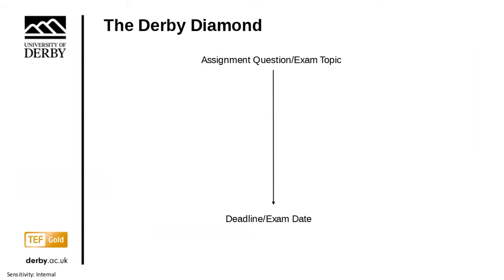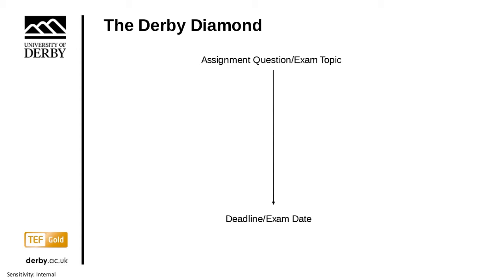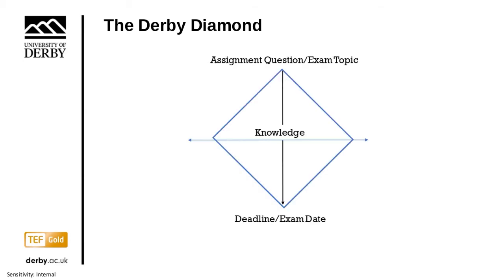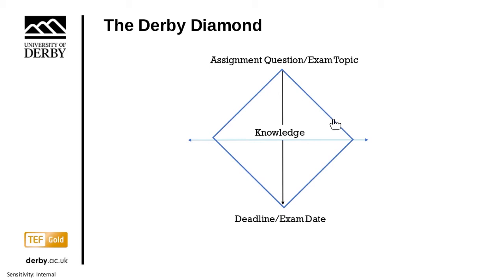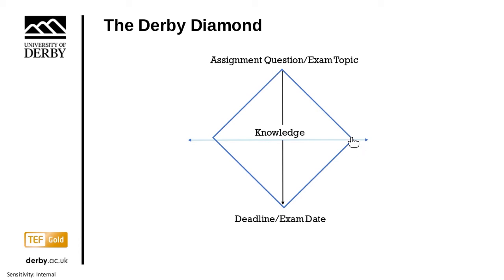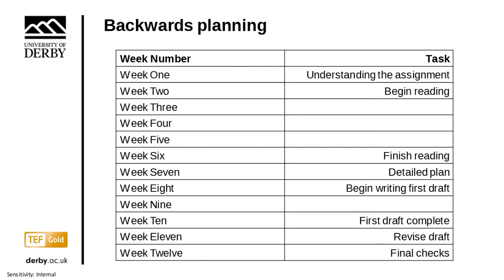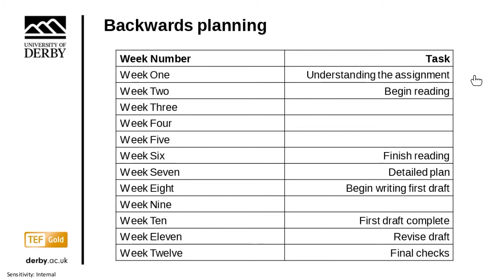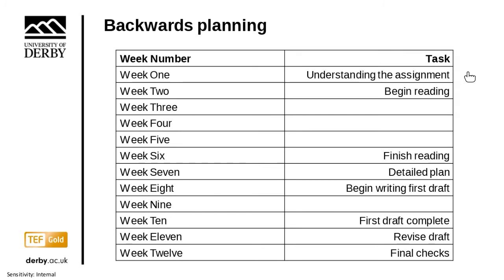Academic Writing - Managing Time Over the Course of an Assignment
In this video from the Time Management workshop, Naomi from the Skills Team discusses how you can manage your time over the course of a semester through backwards planning.

Here are some useful links to our resources:
to see our calendar of live online workshops.